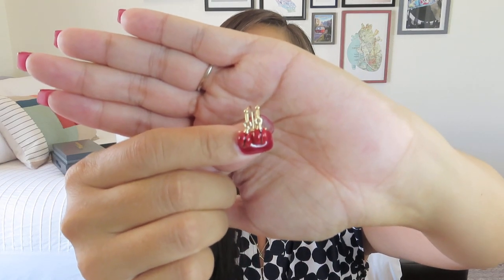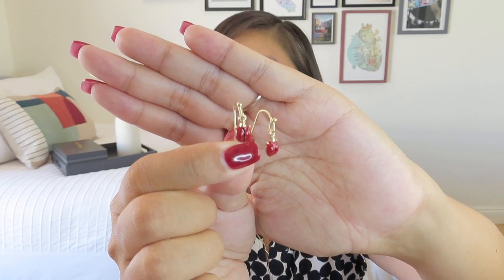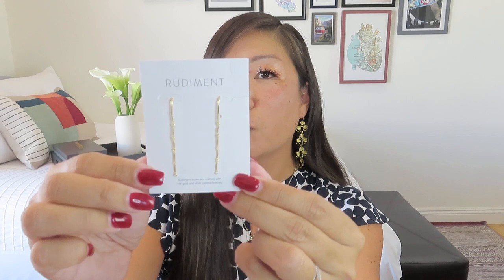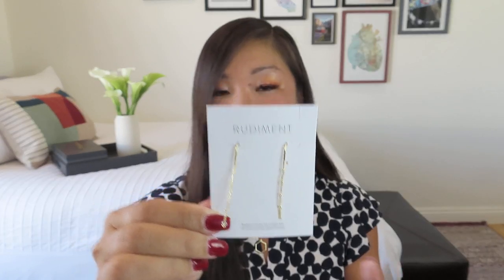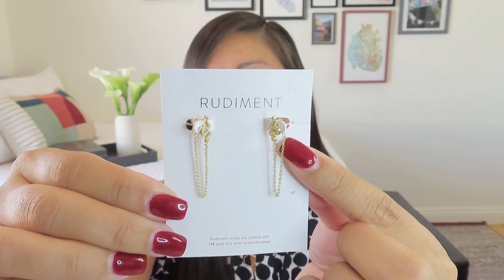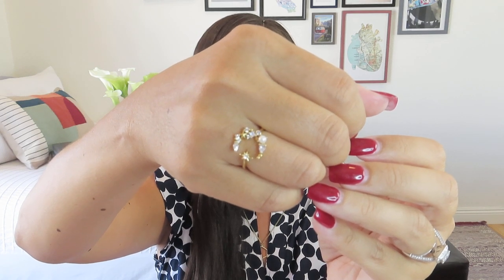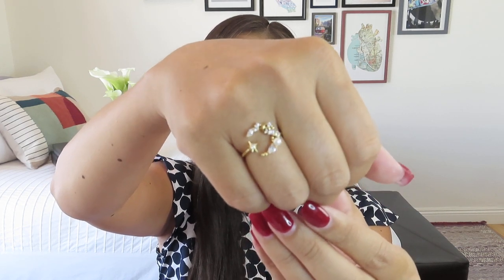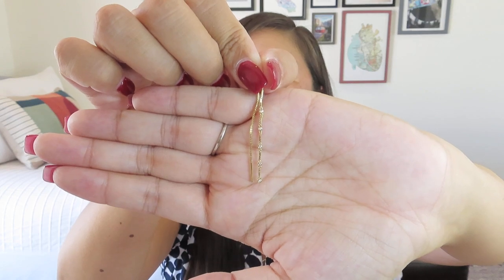Mint Mongoose | Rocksbox | August 2022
Mint Mongoose

Rocksbox
$21/month to try 3 pieces of jewelry that you can “try before you buy.” If you decide to keep anything, you can apply the styling/rental fee to your purchases.

* Curateur – 1st month FREE plus $20 w/ $35+ purchase using JOINVIP